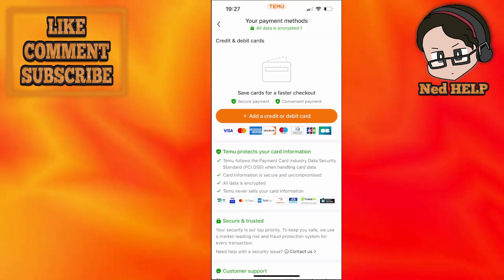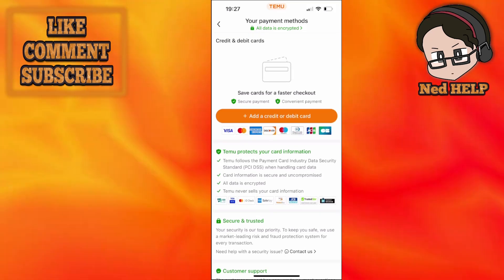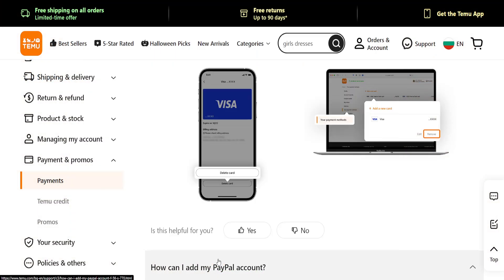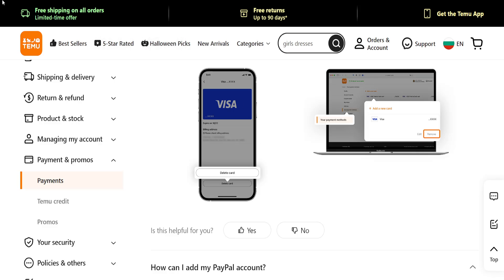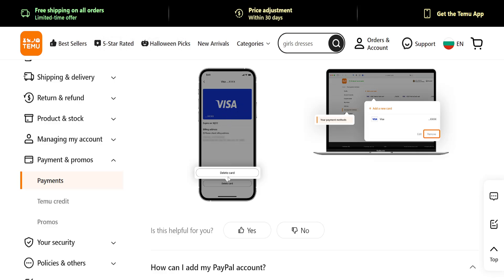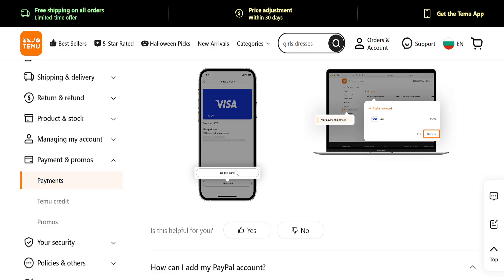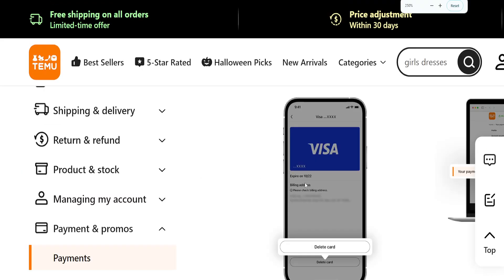How To Remove Card On Temu - Delete Payment Method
In this video I show you how to remove debit/credit card on Temu. If you want to learn how to delete your payment method in the Temu app then this is the tutorial for you.